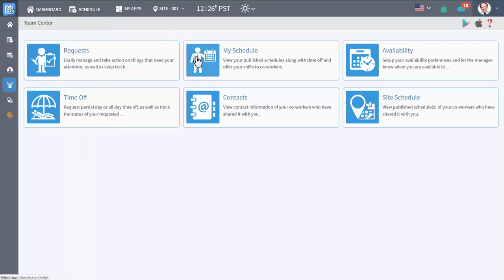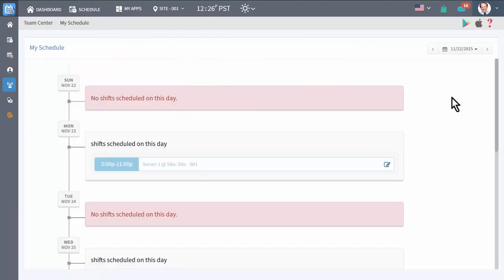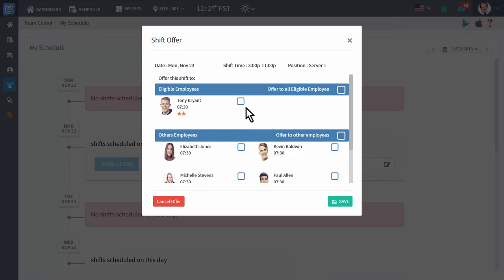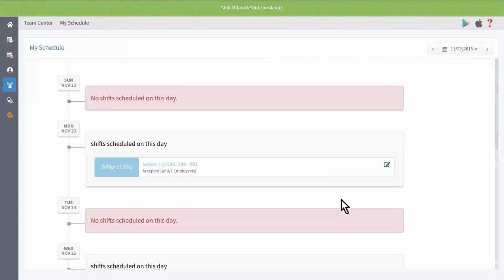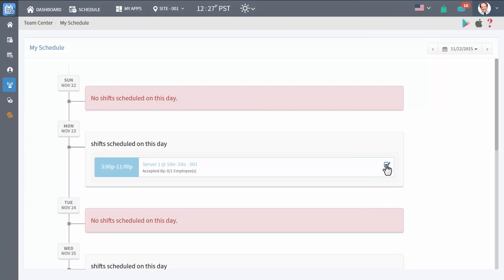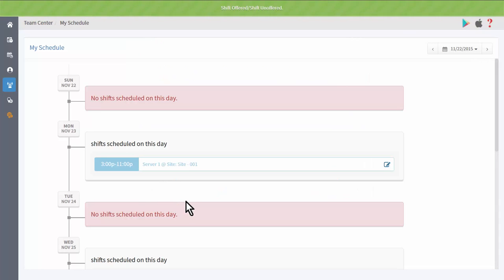How Do I Offer My Shift To A Coworker